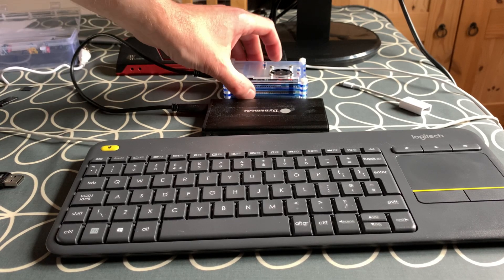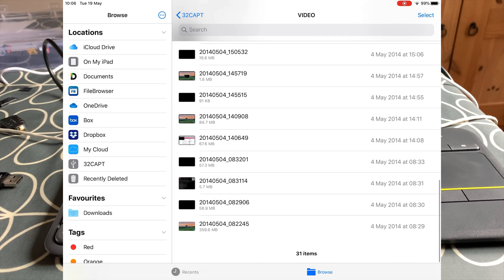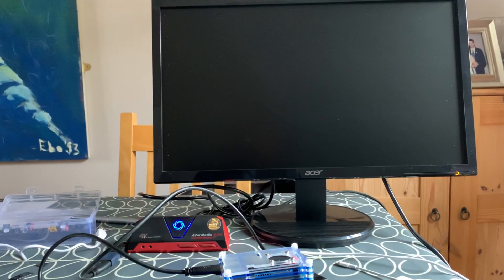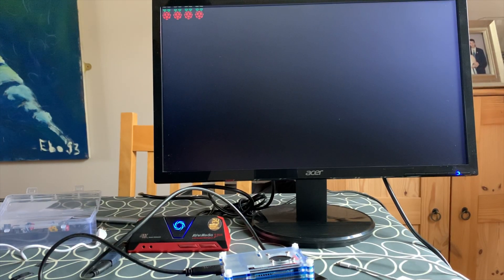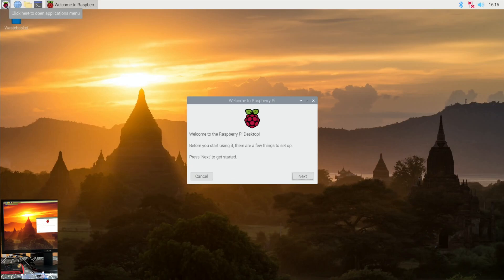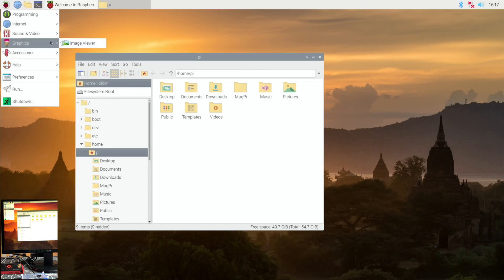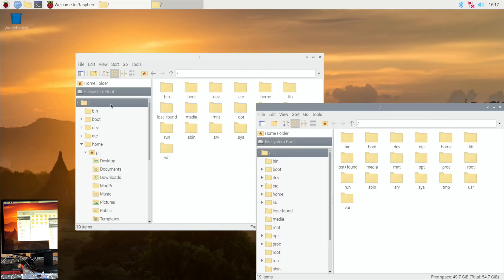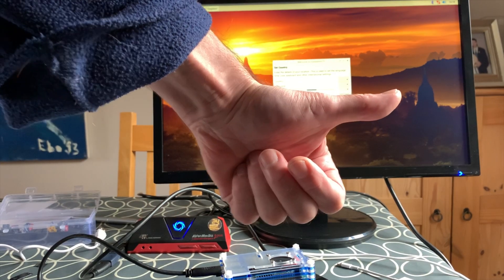Raspberry Pi 4. USB SSD Boot Official Beta. See tutorial in next video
Raspberry Pi 4. USB SSD Boot Official Beta.

Thanks Marcin

Previous usb boot video see comments

Native USB BOOT Raspberry Pi 4. Any day now!

All 168 plus of my Pi 4 videos are here